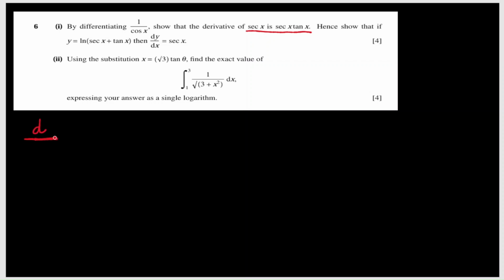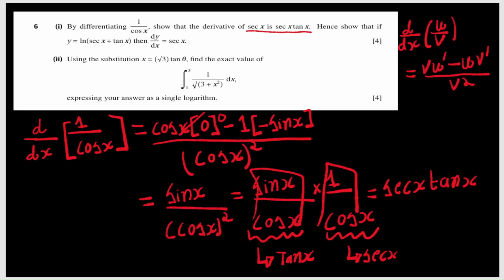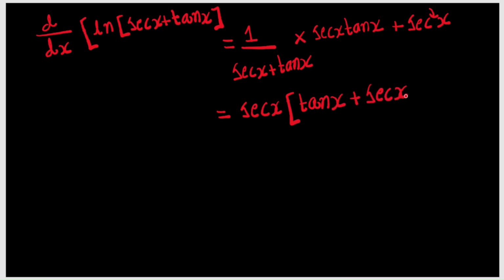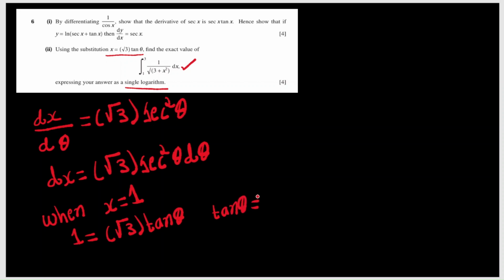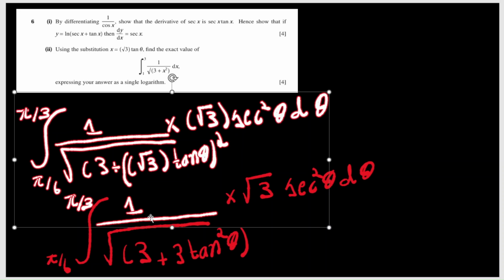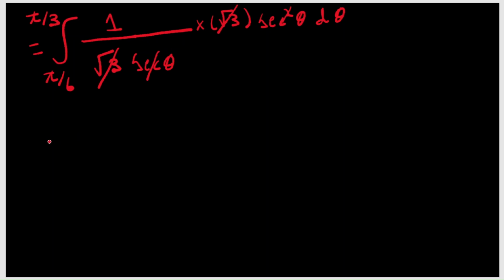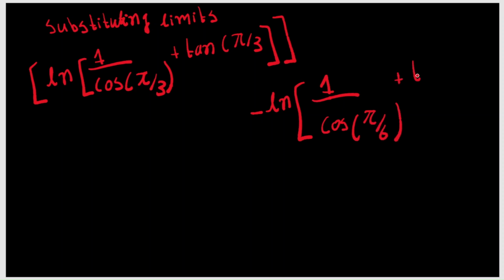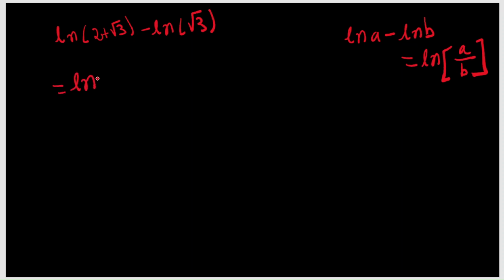9709|GCE|A-LEVEL|MATH|PAPER 3|MAY-JUNE 2013|QNO 6| PAPER CODE 32| INTEGRATION|DIFFERENTIATION